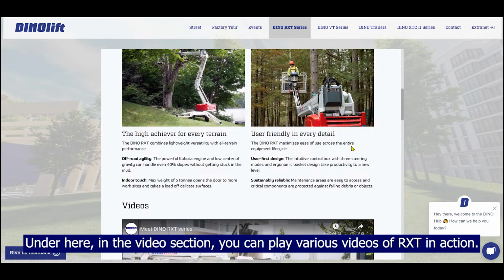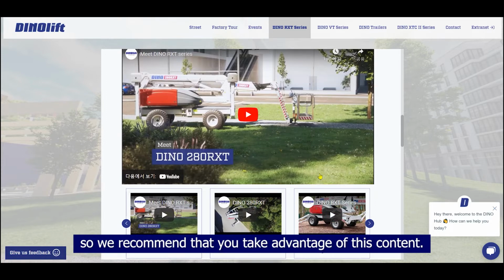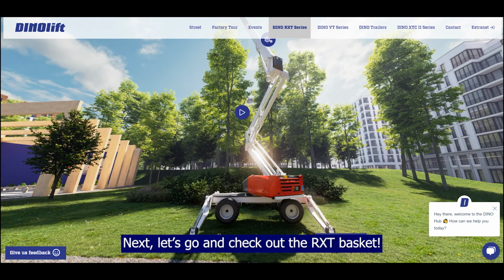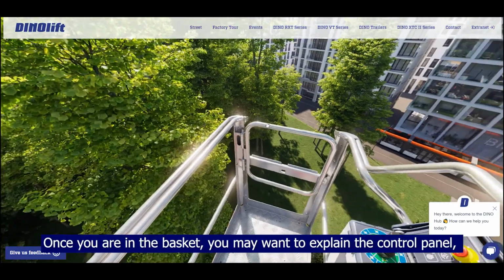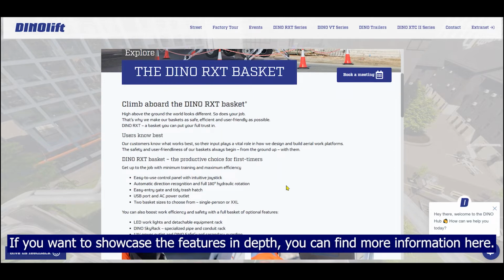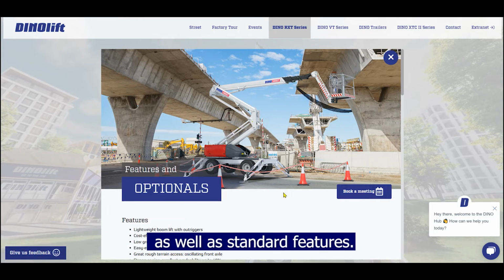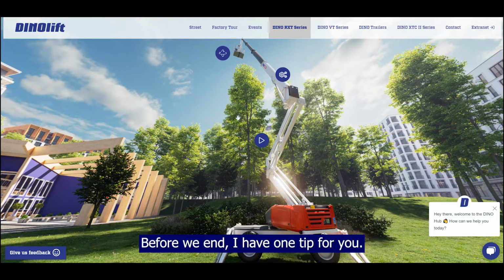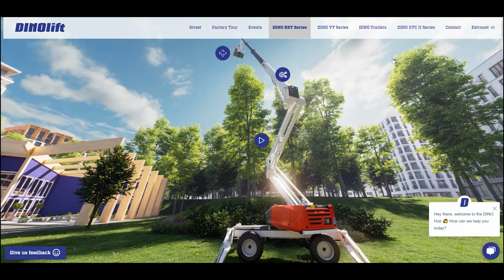DINO Hub DEMO I Sales Tool for One-to-One Meetings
Welcome to the DINO Hub - a first-in-kind digital platform that transforms how you experience and interact with DINO MEWPs online. Merging photorealistic 3D product demos with interactive content, DINO Hub is a virtual community where you can get up close and personal with DINO. So jump on board, start your engines and find the answers that build a business.

In this video, we introduce you how to utilize different features of DINO Hub to impress your customers in one-to-one meetings.